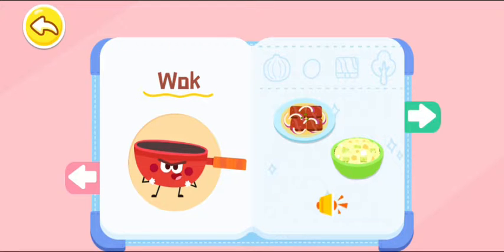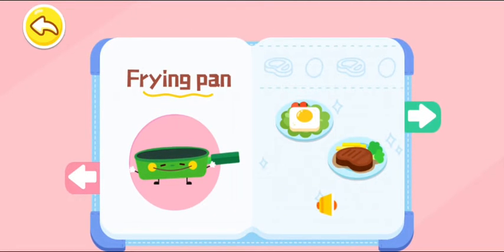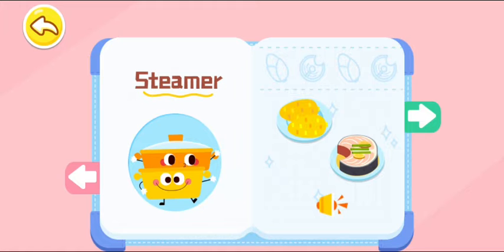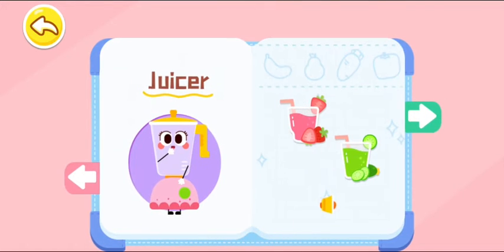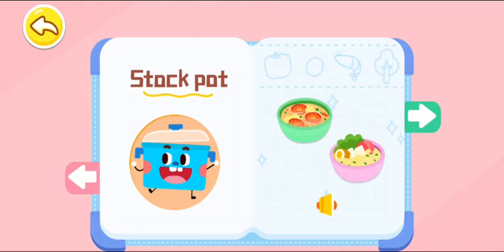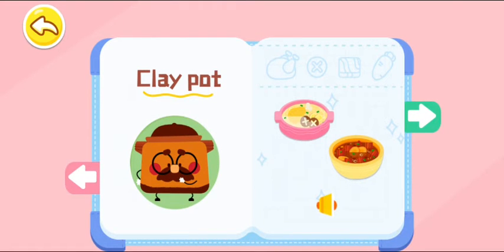Kitchen advice and kitchen stuff for your adorable kids